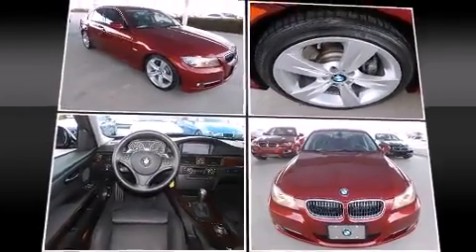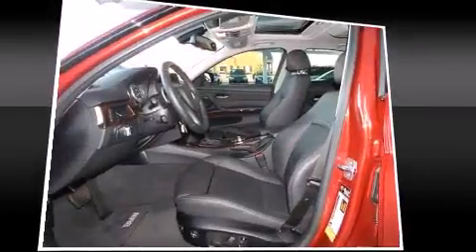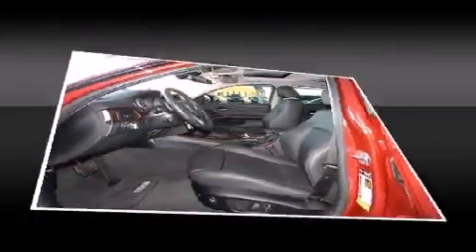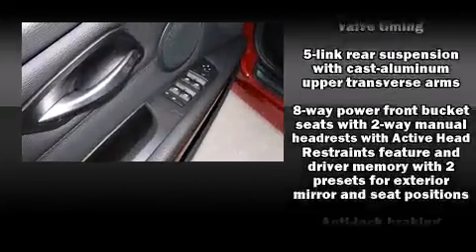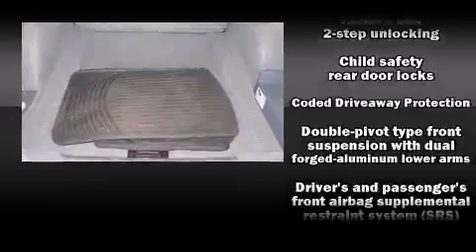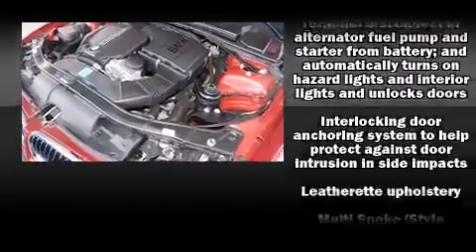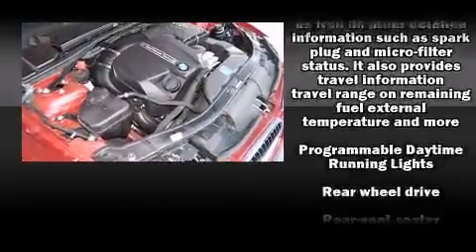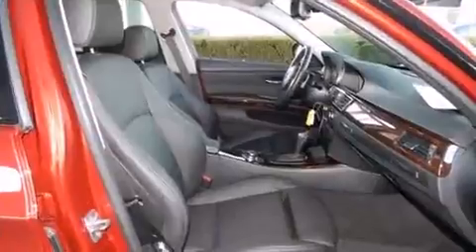2011 BMW 3 Series 335i in Tulsa, OK 74133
BMW of Tulsa
9702 S Memorial Dr
in Tulsa, OK 74133

You can expect a lot from the 2011 BMW 335i. With fewer than 25,000 miles on the odometer, this 4 door sedan prioritizes comfort, safety and convenience. It features an automatic transmission, rear-wheel drive, and a 3 liter 6 cylinder engine. The engine breathes better thanks to a turbocharger, improving both performance and economy. All of the premium features expected of a BMW are offered, including: a tachometer, power front seats, a trip computer, front bucket seats, front dual-zone air conditioning, remote keyless entry, and 1-touch window functionality. With high intensity discharge headlights illuminating your path, you'll always appreciate maximum visibility. For drivers who enjoy the natural environment, a power moon roof allows an infusion of fresh air. BMW also prioritized safety and security with features such as: head curtain airbags, front SIDE impact airbags, traction control, brake assist, anti-whiplash front head restraints, ignition disabling, and 4 wheel disc brakes with ABS. You'll never lose visibility with rain sensing wipers, which activate automatically when the drops start to fall. A Carfax history report indicates just one previous owner. We pride ourselves in consistently exceeding our customer's expectations. Please don't hesitate to give us a call.